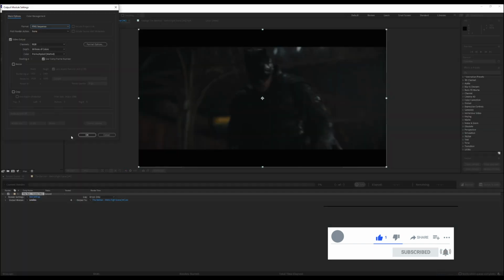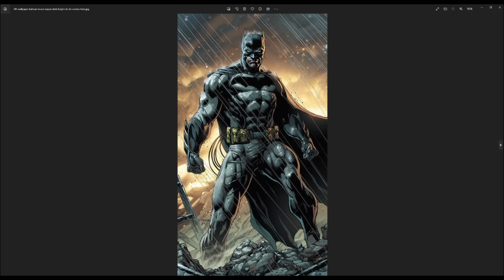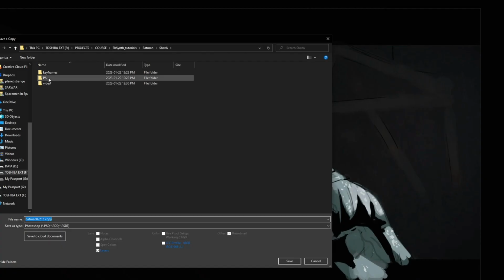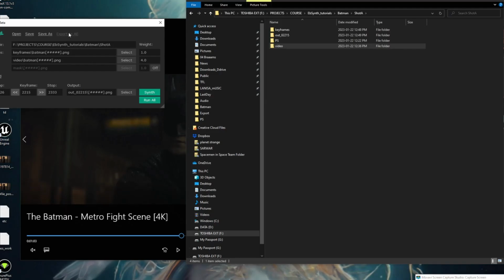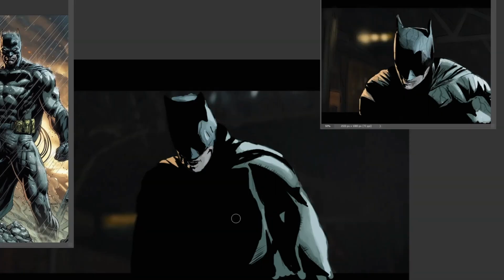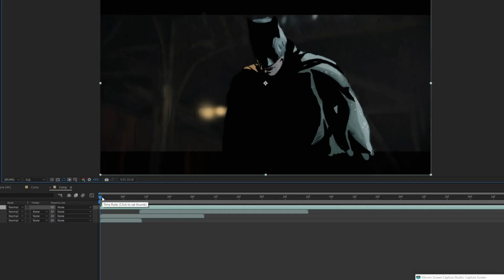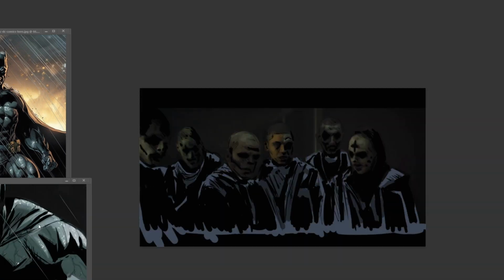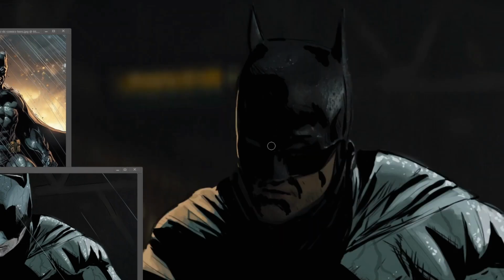The Batman Ebsynth Comic Look Tutorial